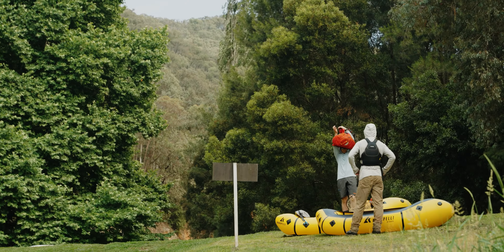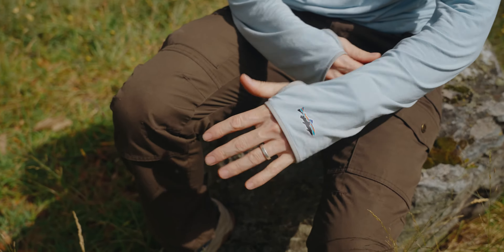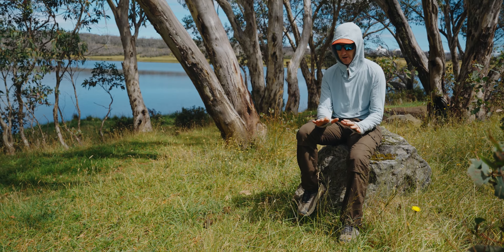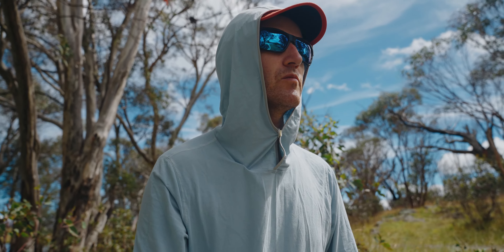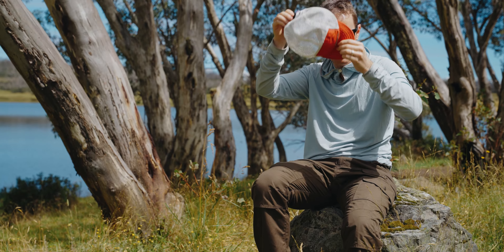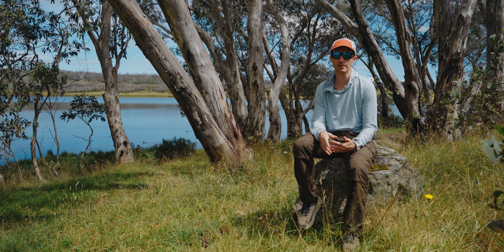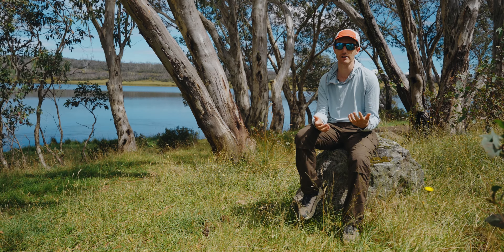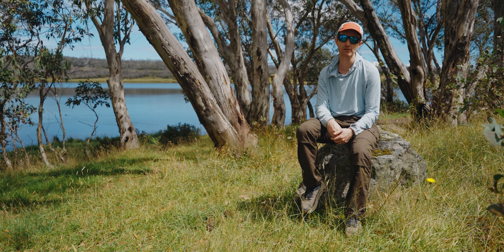Beat The Summer Heat | Patagonia Tropic Comfort Natural Hoody Review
As much as we love getting outdoors, sun safety is a major factor in any discipline. Sun hoodies are a fantastic solution for sun protection and staying comfortable in the heat. Chris shares his thoughts on the Patagonia Tropic Comfort Natural Hoody, a sun hoody that ticks all the boxes.

Presented by Chris Russell
Filmed and edited by Dean Johnson

Chapters:
0:00 Intro
0:19 Patagonia Tropic Comfort Natural Sun Hoodie
1:12 Sun Hoodie Features
2:12 Final Thoughts